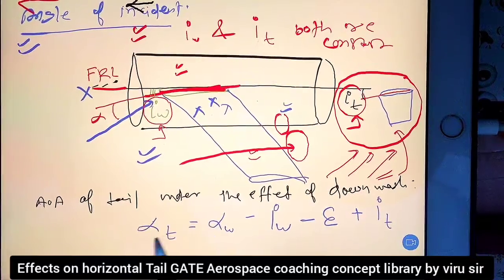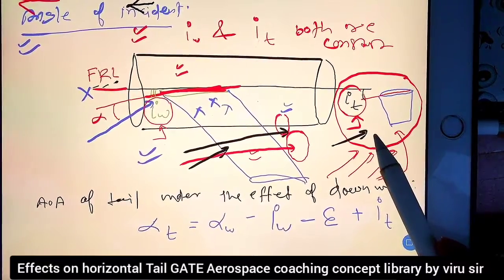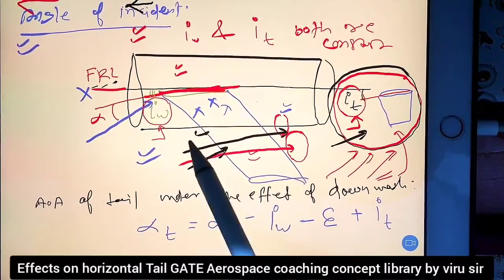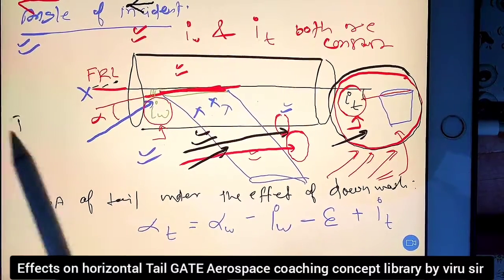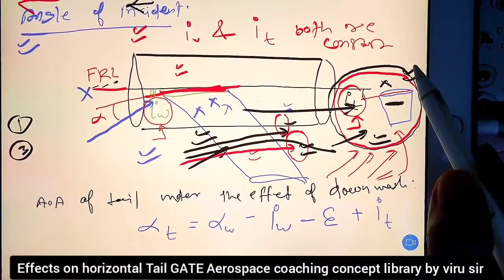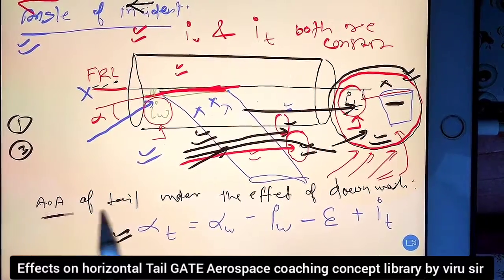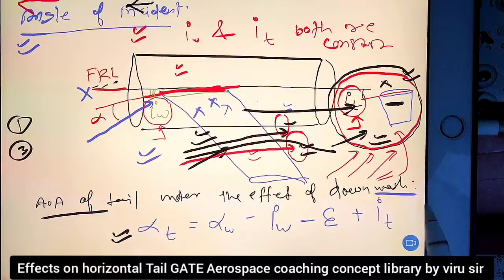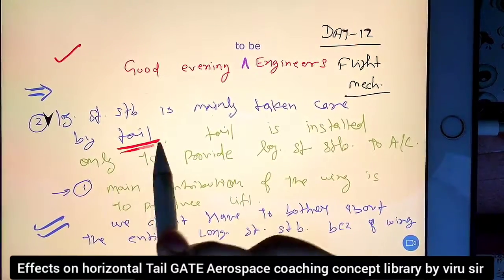GATE Aerospace Engineering lectures by viru sir concept library flight mechanics stability control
6 times GATE AE qualified.
8+ years of teaching GATE AE , ME , XE subjects
15+  years of teaching IIT JEE & NEET subjects
4+  years of teaching Aviation pilots in abroad countries.

1 - aircraft propulsion
2 - aircraft structure
3 - Aerodynamics
4 - flight mechanics
5 - rocket propulsion
6 - space dynamics
7 - engineering mathematics
8 - General aptitude
9 - english
10 - miscellaneous
11 - bridge course foundation for GATE
12-  crash course ( fees 15k ) will also be free for regular batch students , this crash course will run in December month for 40 days.